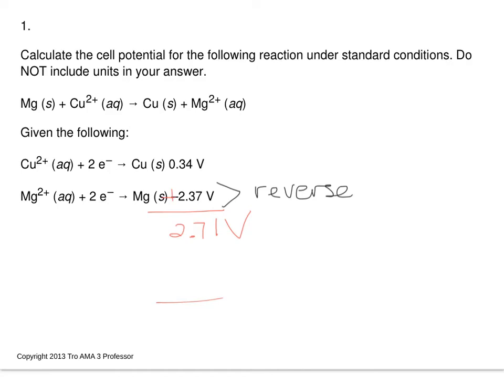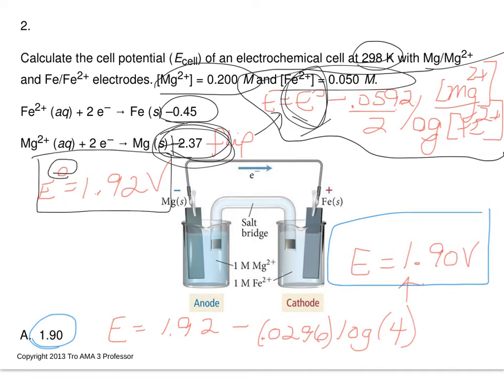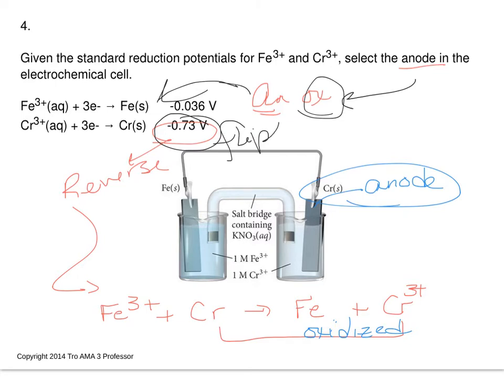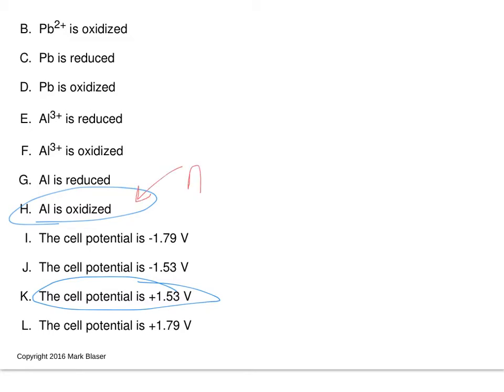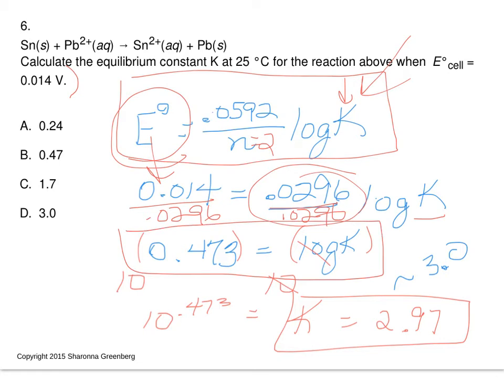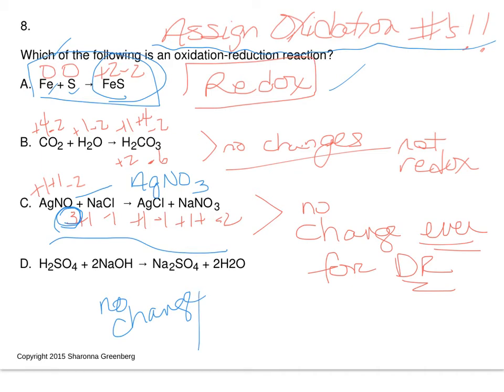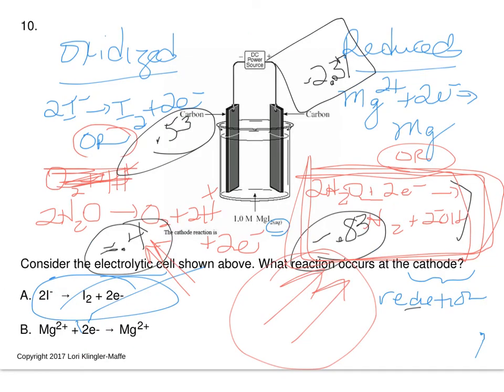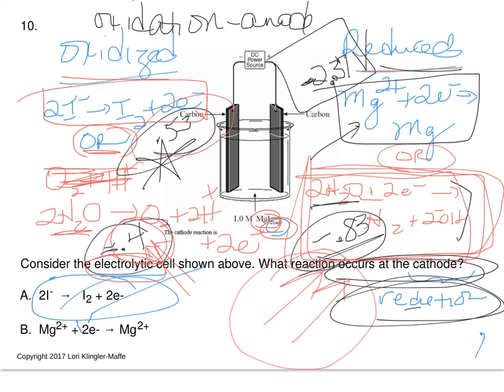Ch 19 Extra Credit Quiz Answers